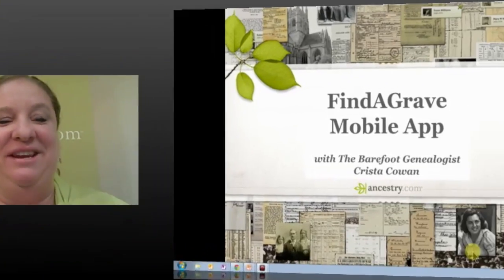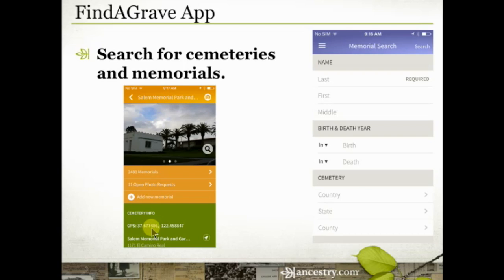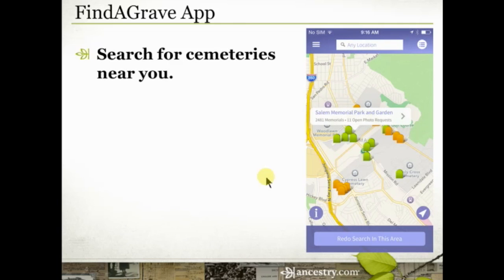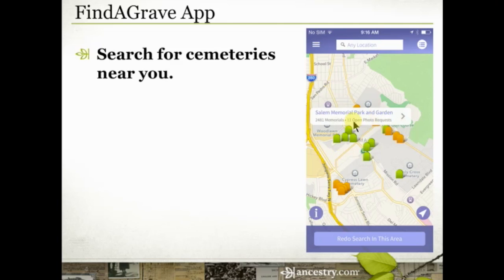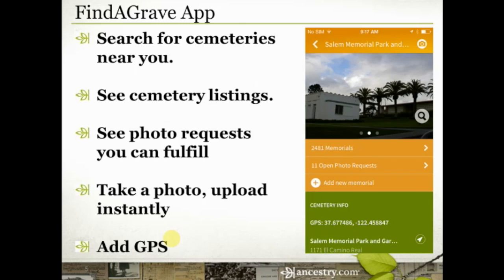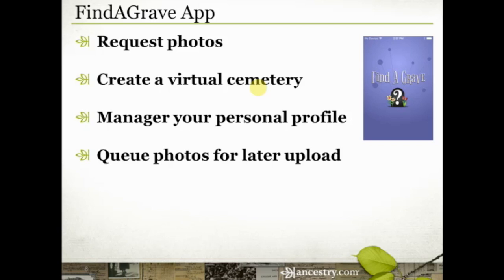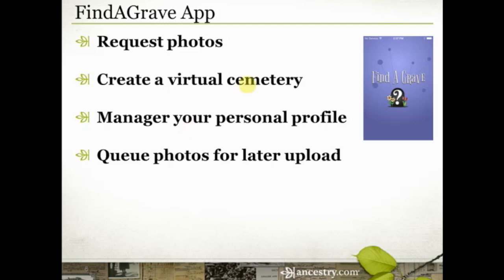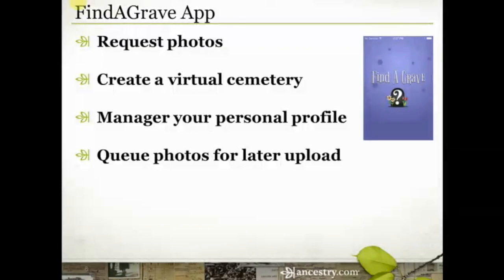FindAGrave: The Mobile App | Ancestry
You can now take FindAGrave on the go. Find grave sites near you. Snap photos of headstones and upload them immediately. Join Crista Cowan for a look at the FindAGrave iOS app and how you can use it to further your own family history and contribute to the genealogy community at large.